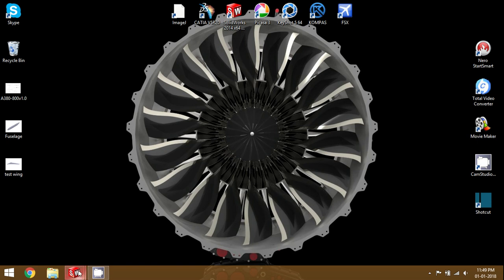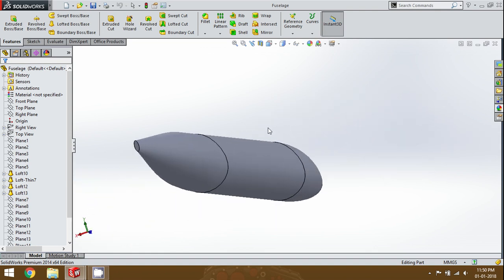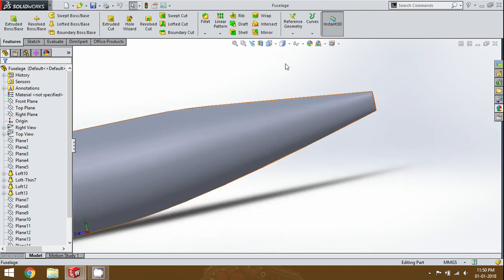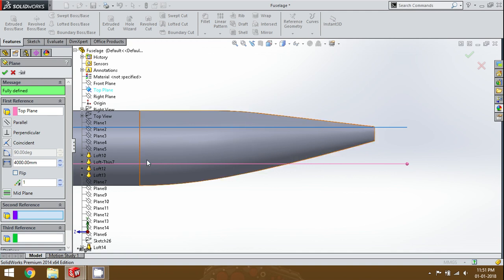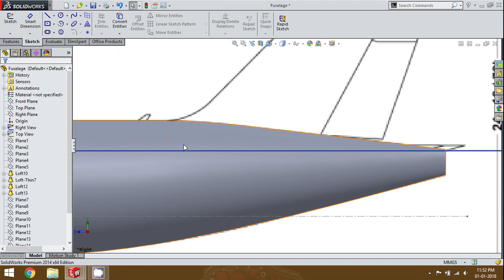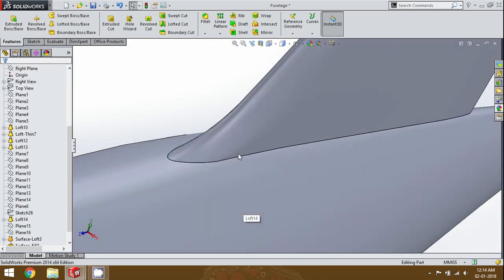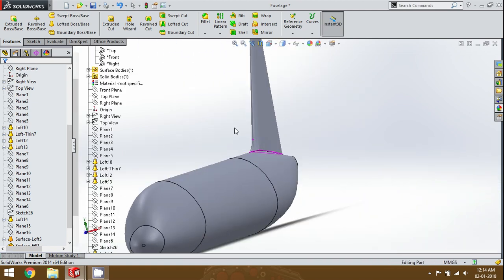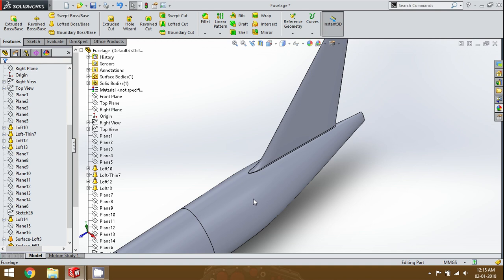Designing an A380 : Part 3 (Vertical Stabilizer) SolidWorks Tutorial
Hey all, in this video I'm going to show you how to design the Vertical Stabilizer of an A380 (scale 1:1) in SolidWorks. We will be using some features such as Surface Lofts, Surface Fill, Convert Entities in 3D sketch, Translation in 3D sketch, and also the Thicken feature.